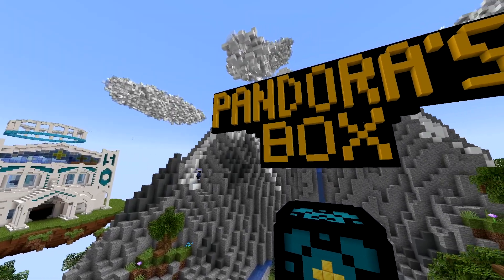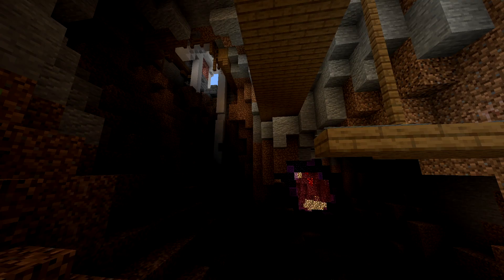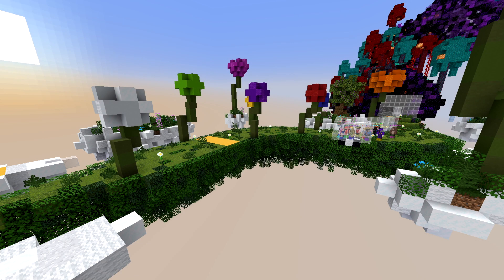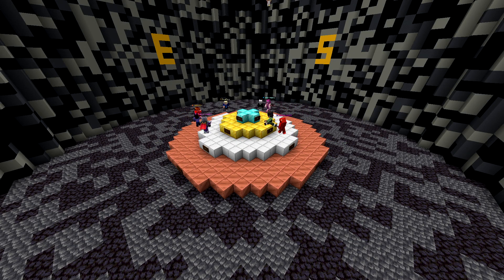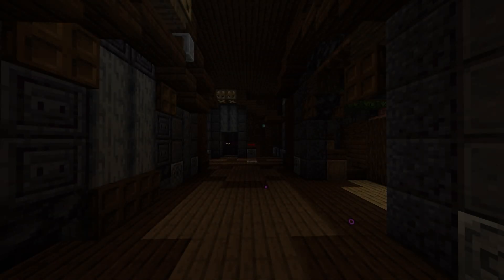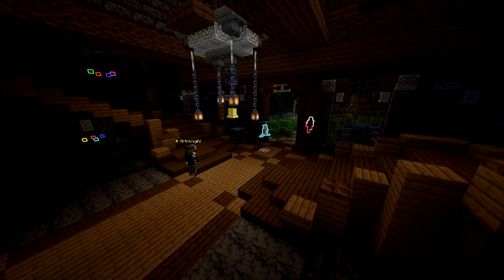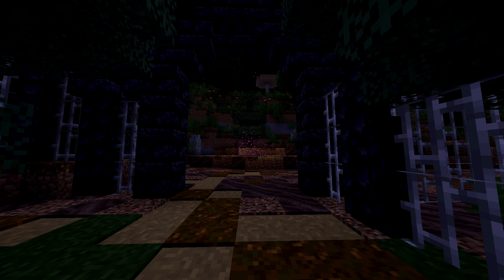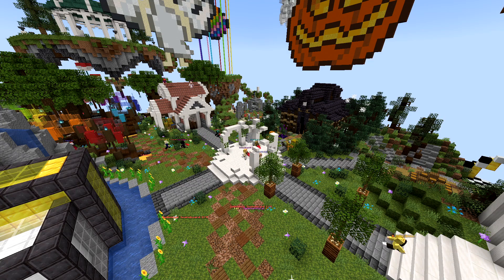Pandora's Box - Season 1 - Update Video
After a decently long break, we're finally coming back tomorrow! Watch this video to learn about all the changes we've made in the last two months.